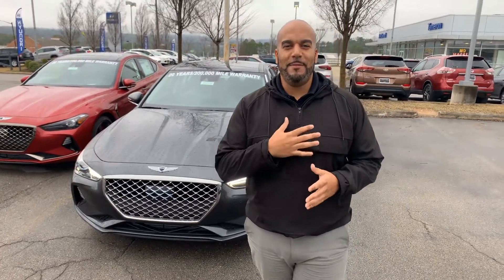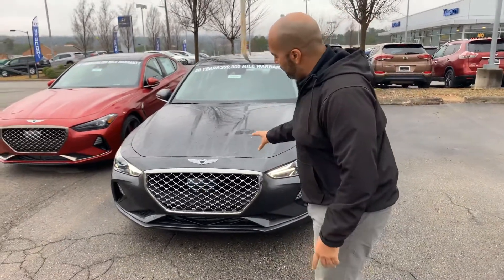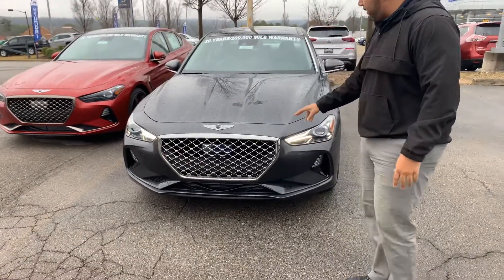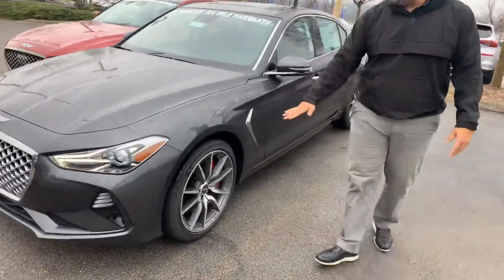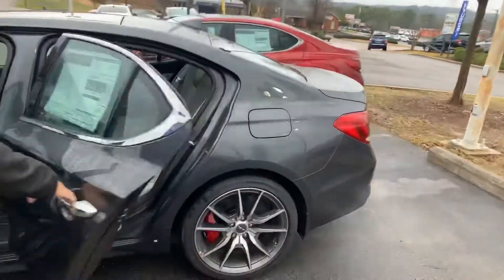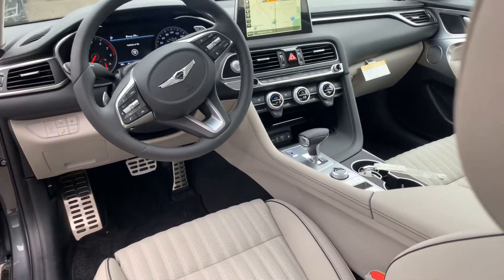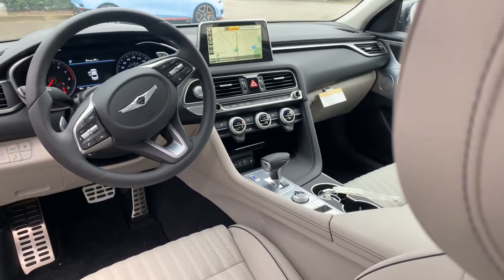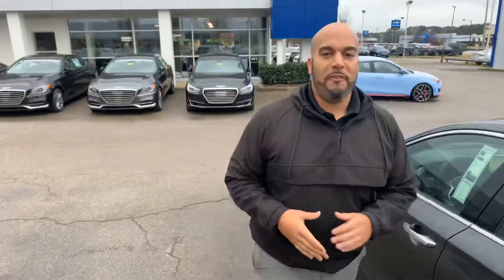Gary's Genesis G70 @ Tameron's Genesis of Hoover